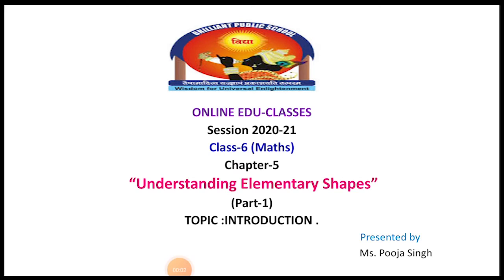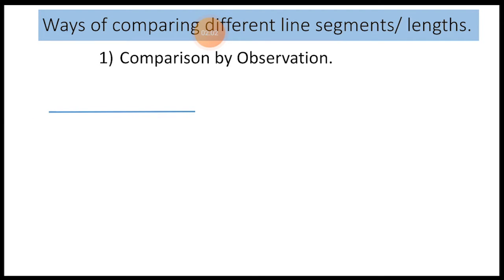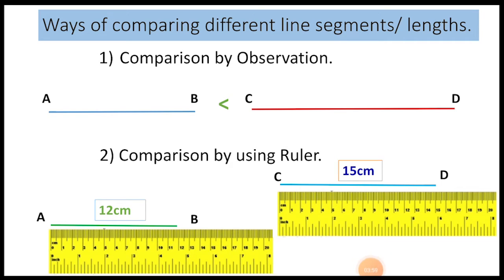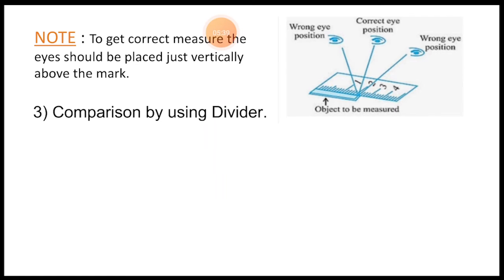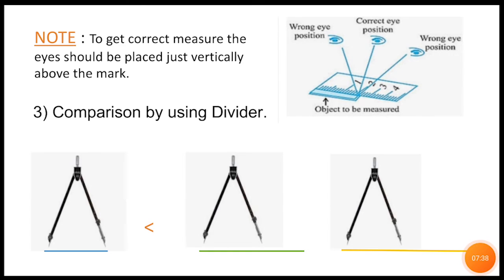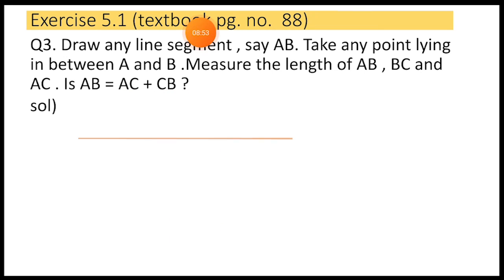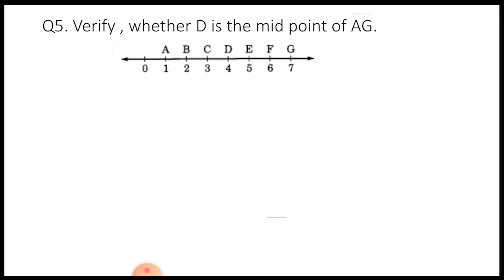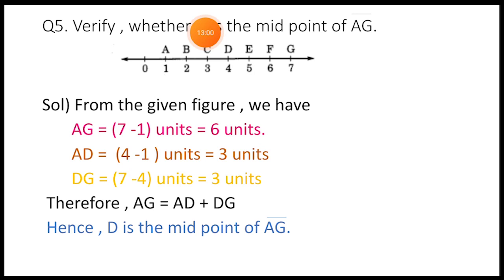Class-VI Math Ch-5 Understanding Elementary Shapes Part 1